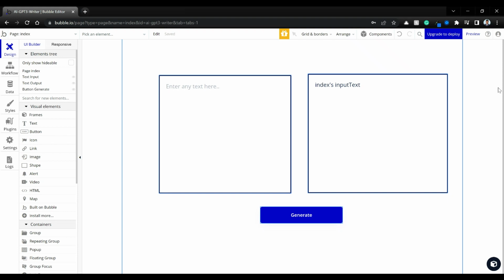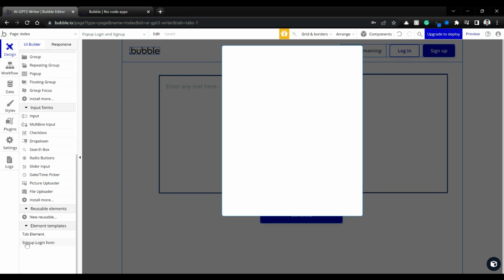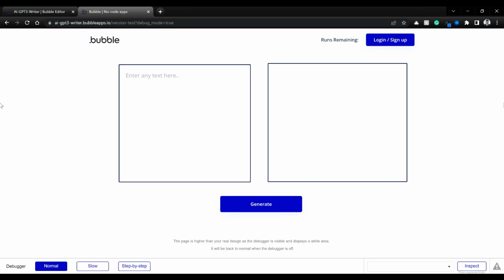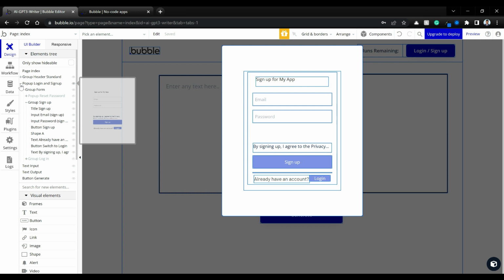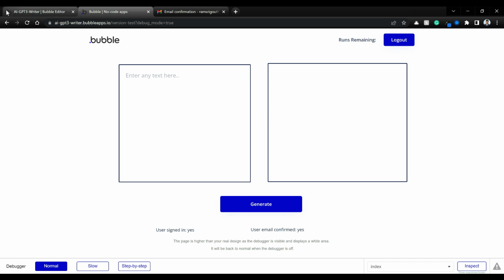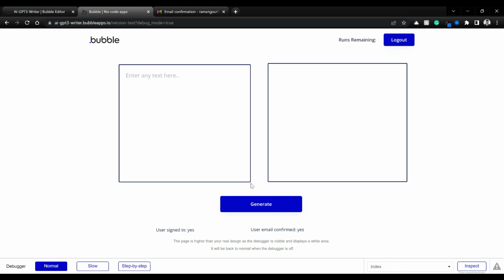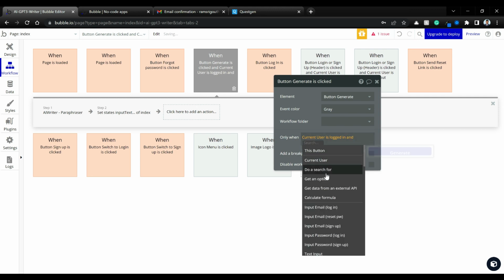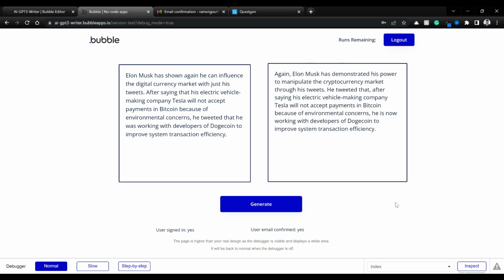Practical Intro to NLP 52: Add Login and Signup Functionality using Bubble io